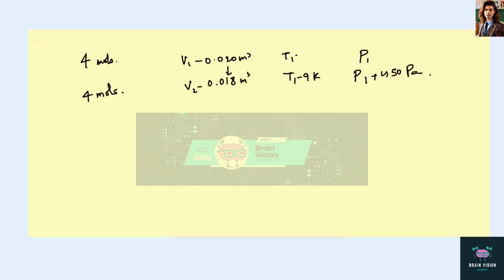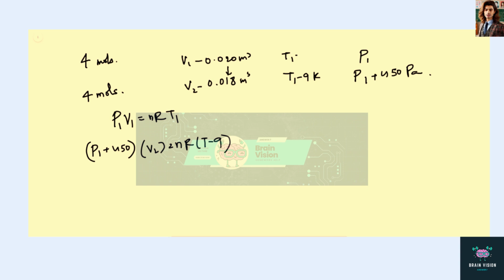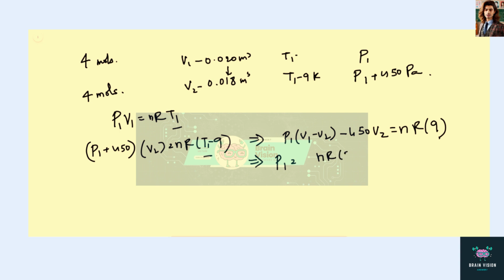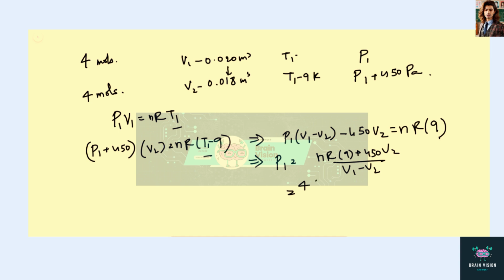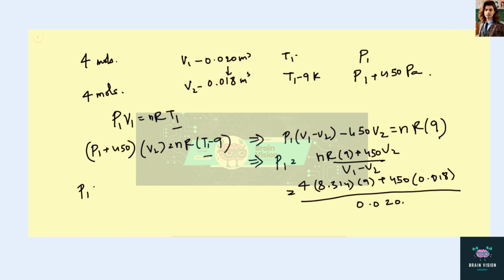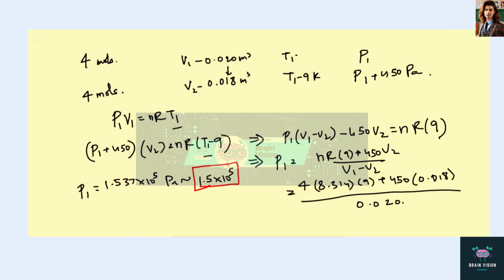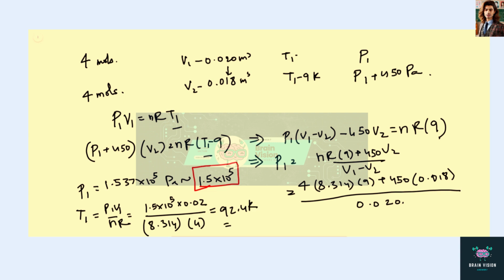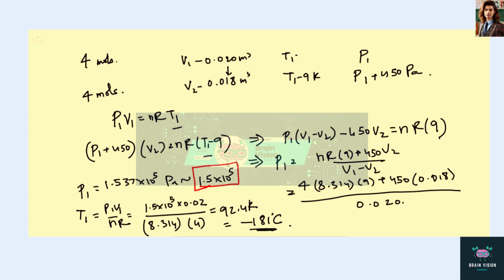A sealed container containing 4.0 mol of gas is squeezed, changing its volume from 0.020 to 0.018 .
A sealed container containing 4.0 mol of gas is squeezed, changing its volume from 0.020 to 0.018 . During this process, the temperature decreases by 9.0 while the pressure increases by 450 What was the original pressure and temperature of the gas in the container?